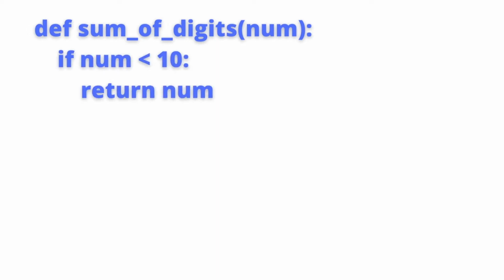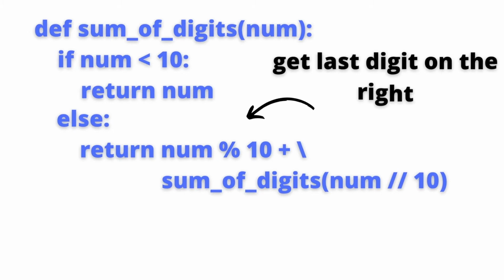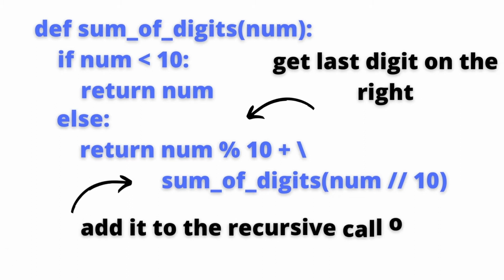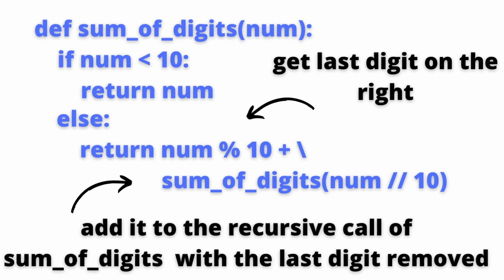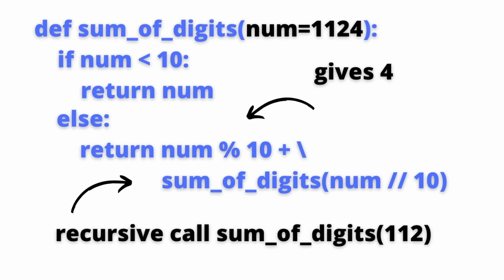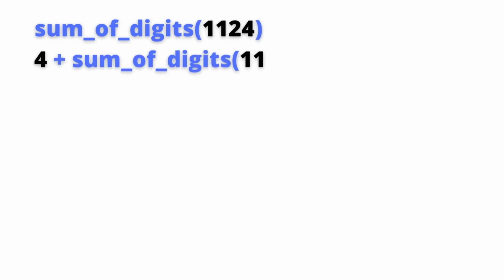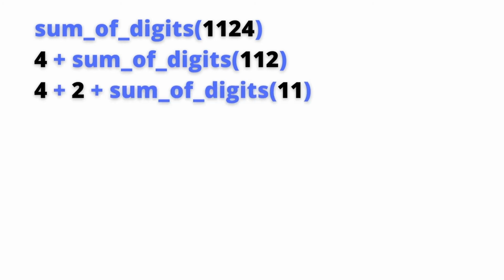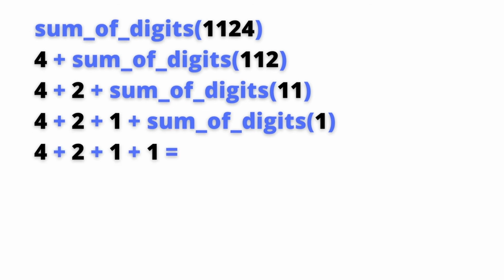How to code a recursive function which returns the sum of digits of its argument using Python.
How to code a recursive function which returns the sum of digits of its argument using Python. A tutorial.